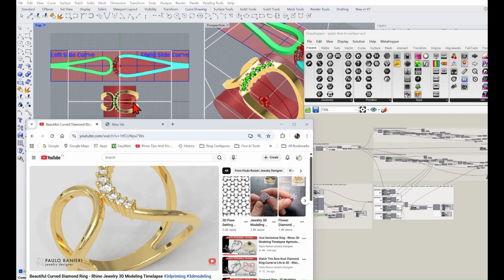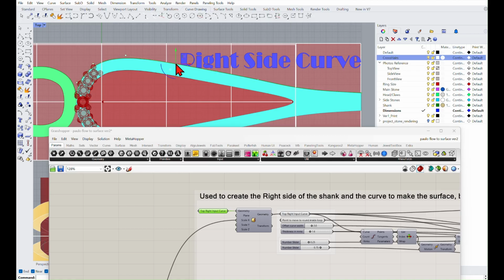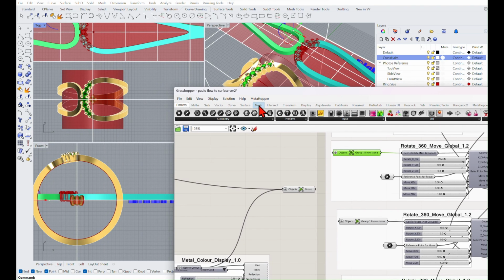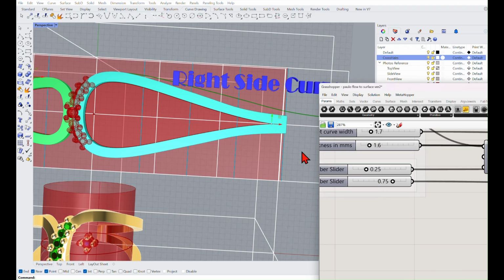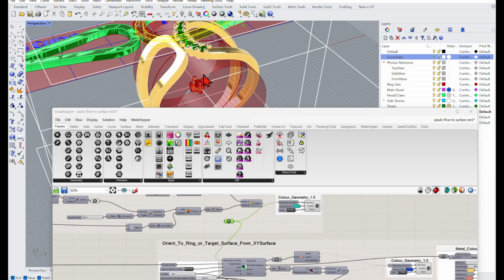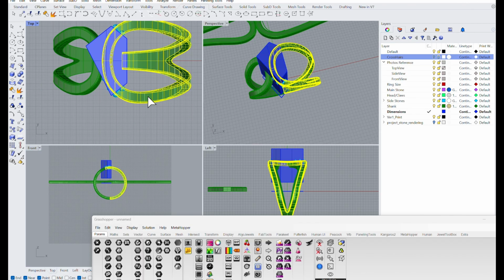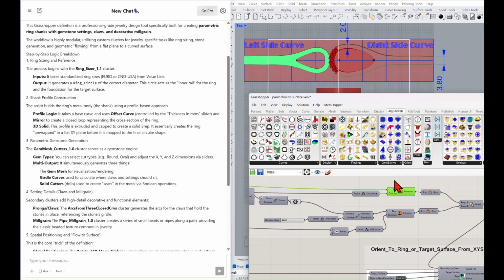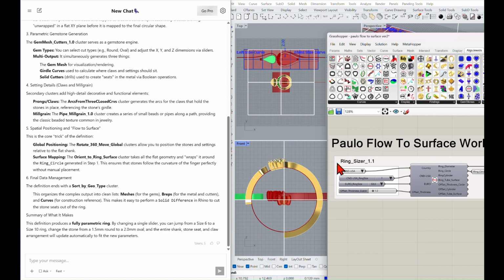Loop Ring with diamonds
Here we use flow to surface to make a ring parametric and easily adjustable in rhino3d, using grasshopper and AlgoJewels.